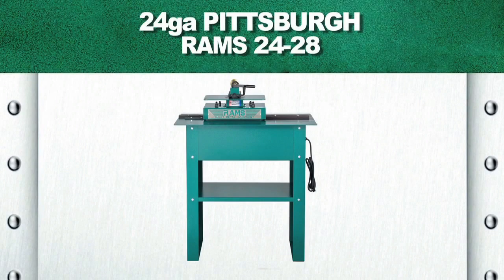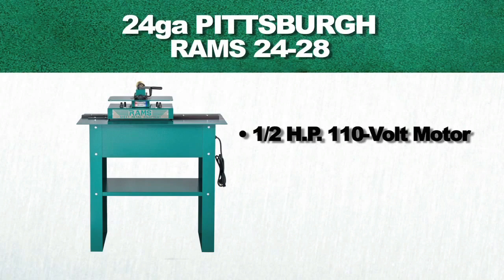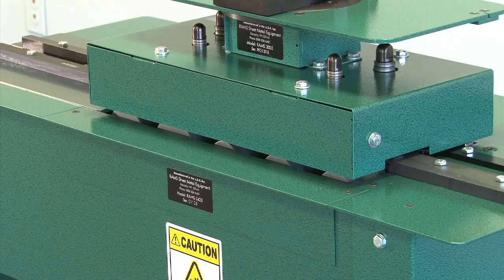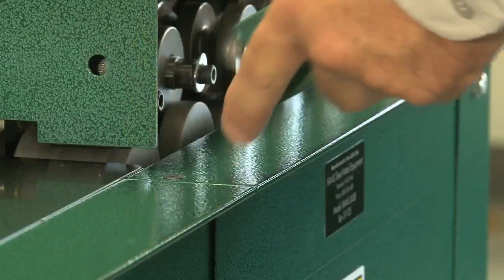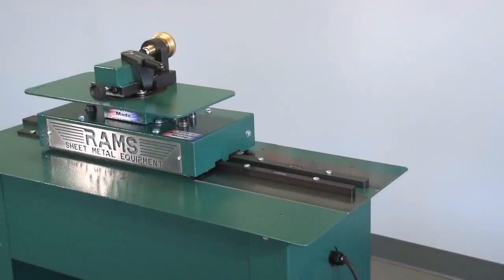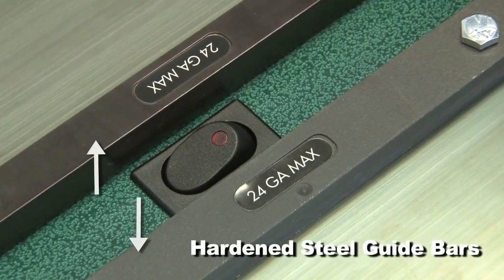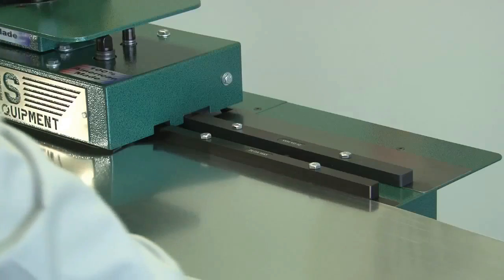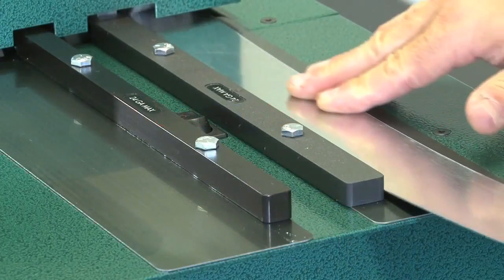The Pitsburgh Machine by Madison Machinery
The "Pittsburgh lock" is a 1 5/8" formed piece of metal used to join duct fabrication. This demo of what also is known as a lockformer used in the HVAC industry.